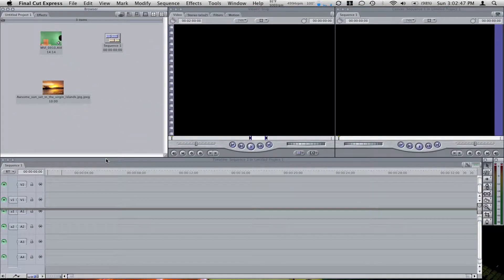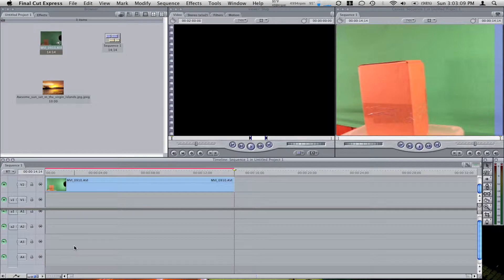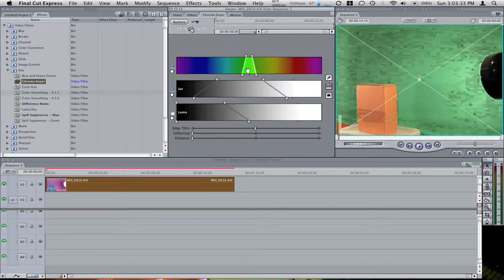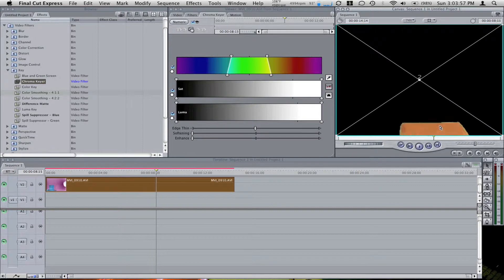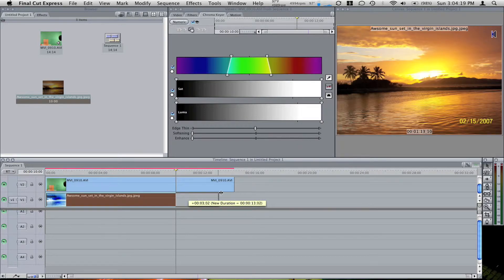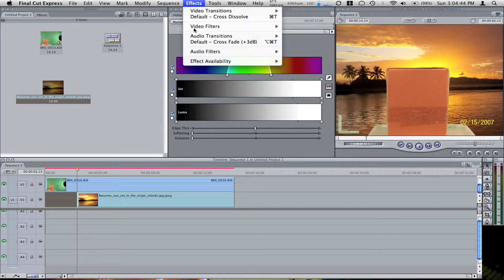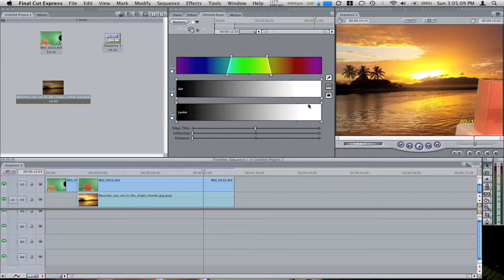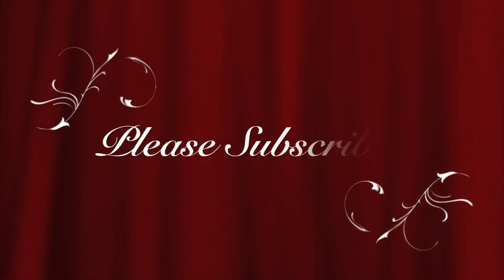Green Screen Final Cut Pro/Express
This is how to make the green screen effect in final cut pro or express